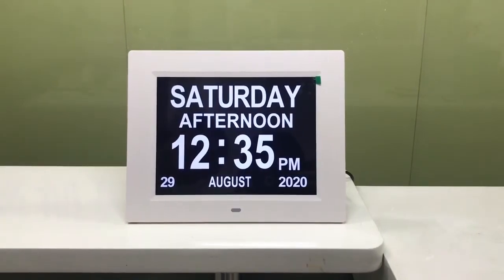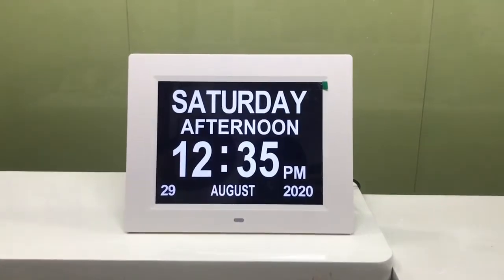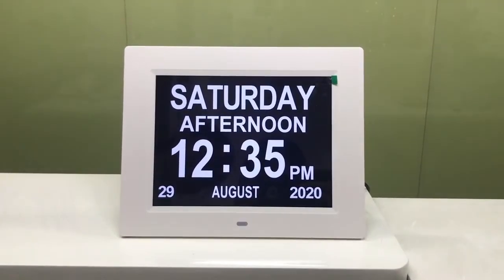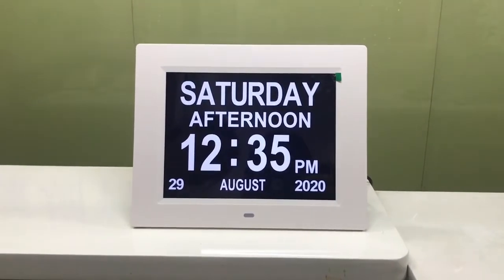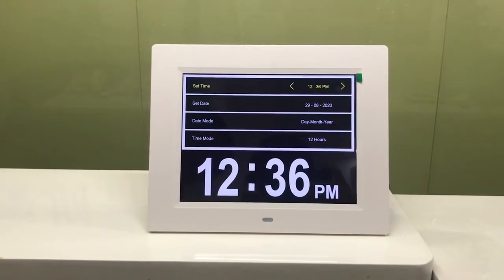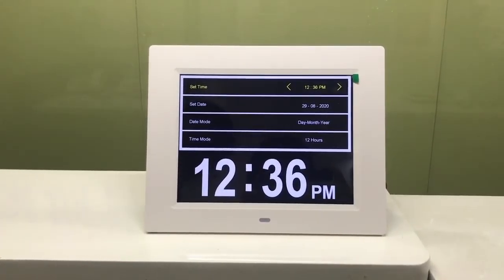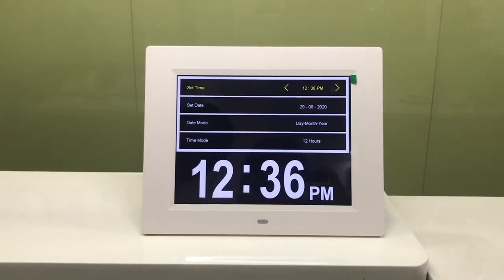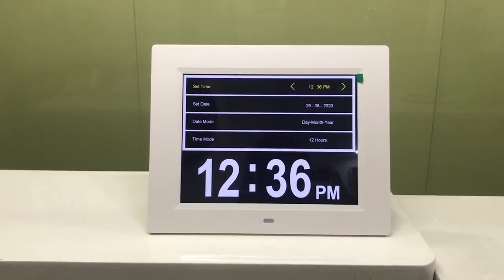Digital Calendar Day Clock